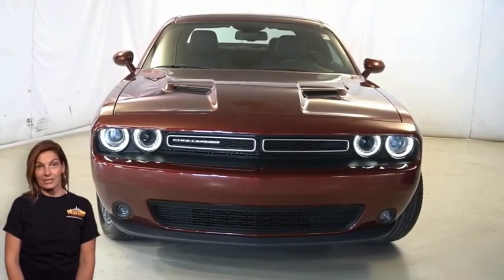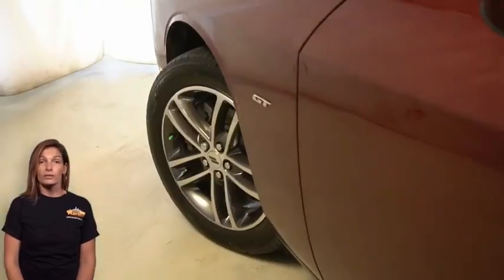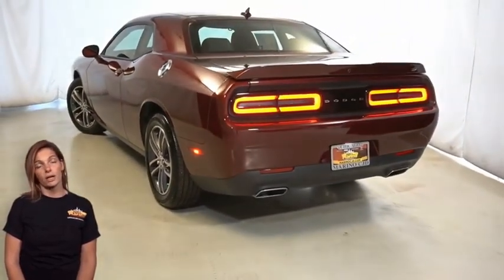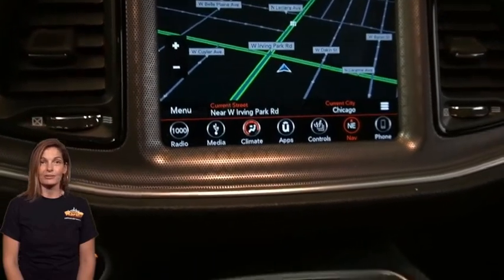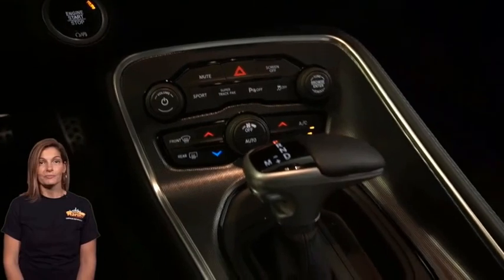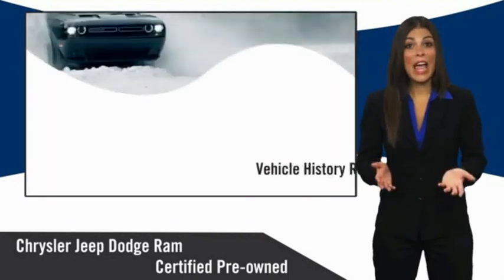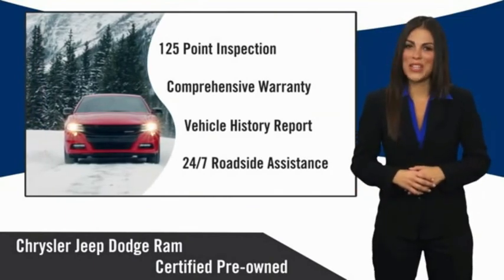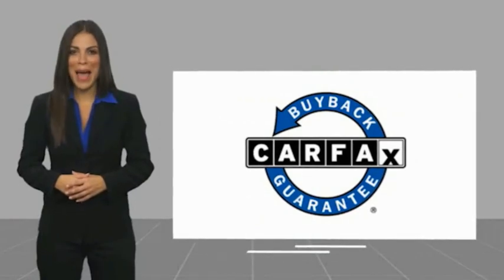2018 Dodge Challenger 3069A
2018 Dodge Challenger GT

5133 W Irving Park Rd

DODGE CERTIFIED!! 7 YEAR - 100,000 MILE WARRANTY!! CHALLENGER GT!! 3.6 LITER V6 ENGINE!! STILL UNDER FACTORY BUMPER TO BUMPER AND POWERTRAIN WARRANTY!! ONE OWNER!! ACCIDENT FREE CARFAX REPORT!! 8.4 INCH TOUCH SCREEN DISPLAY!! NAVIGATION!! HEATED STEERING WHEEL!! HEATED SEATS!! VENTILATED FRONT SEATS!! PROJECTOR HEADLAMPS!! 19 INCH DARK POCKET WHEELS!! PERFORMANCE BRAKES!! SPORT MODE!! DODGE PERFORMANCE PAGES!! STEERING WHEEL MOUNTED PADDLE SHIFTERS!! STEERING WHEEL MOUNTED AUDIO CONTROLS!! LEATHER-WRAPPED SHIFT KNOB!! POWER SUNROOF!! ACTIVE TRANSFER CASE WITH FRONT AXLE DISCONNECT!! ELECTRIC POWER STEERING!! HILL START ASSIST!! 6 PREMIUM SPEAKERS!! SIRIUSXM RADIO!! POWER LOCKS!! POWER WINDOWS!! brbrFCA US Certified Pre-Owned Details:brbr  * Vehicle Historybr  * Roadside Assistancebr  * Powertrain Limited Warranty: 84 Month/100,000 Mile (whichever comes first) from original in-service datebr  * Limited Warranty: 3 Month/3,000 Mile (whichever comes first) after new car warranty expires or from certified purchase datebr  * Warranty Deductible: $100br  * Transferable Warrantybr  * 125 Point Inspectionbr  * Includes First Day Rental, Car Rental Allowance, and Trip Interruption Benefits